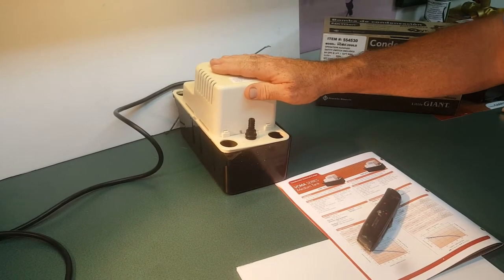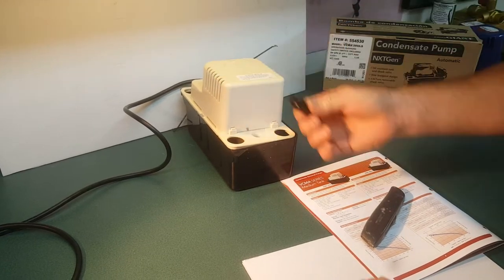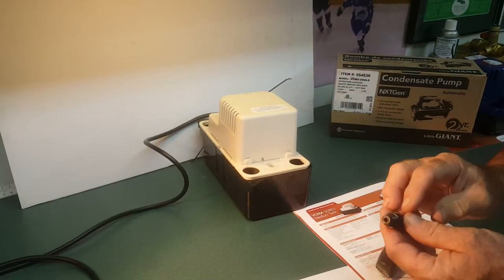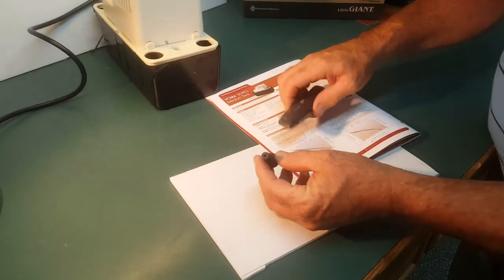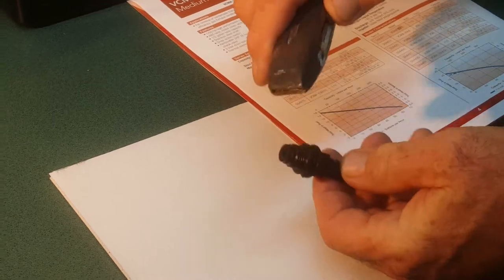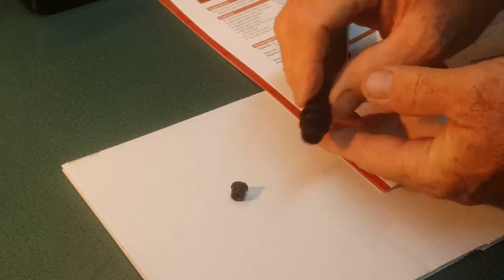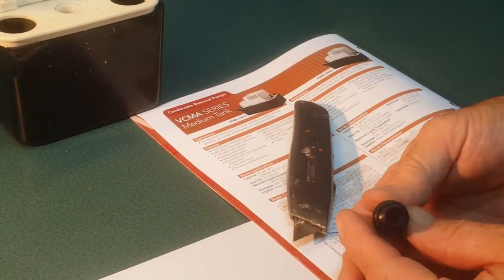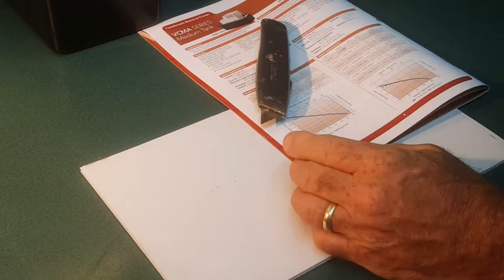Little Giant Condensate Pump Check Valve Trick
How clean a Little Giant condensate pump check valve.